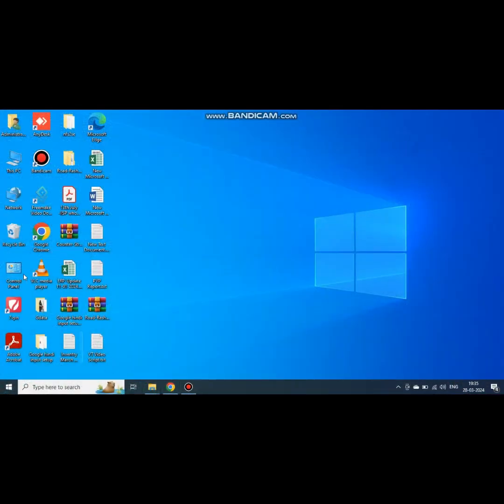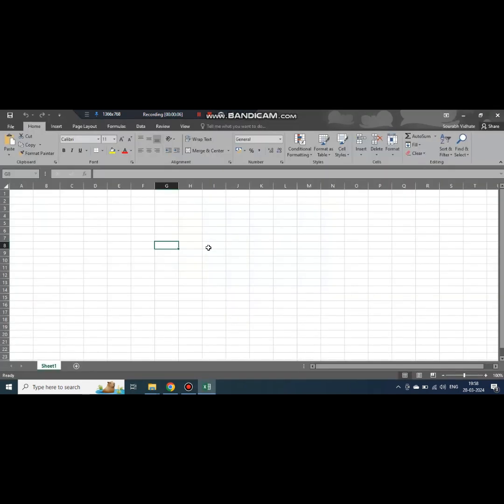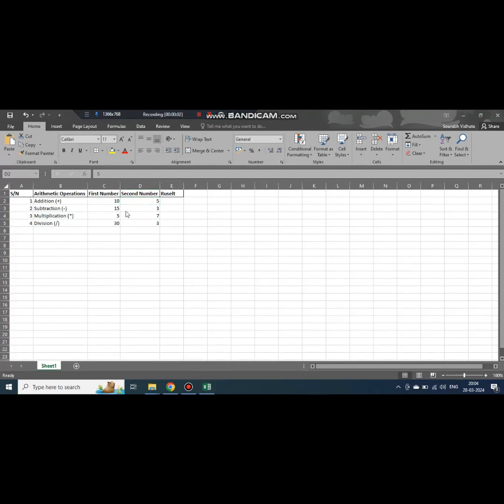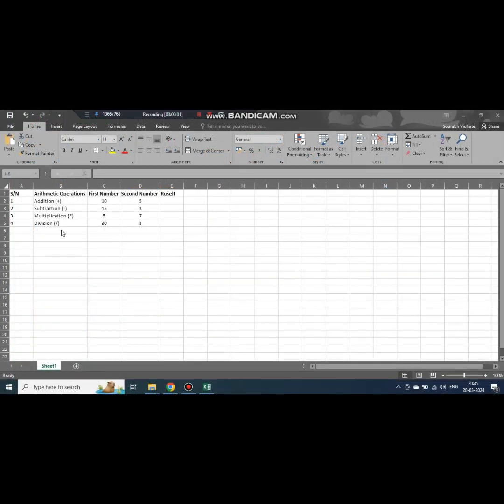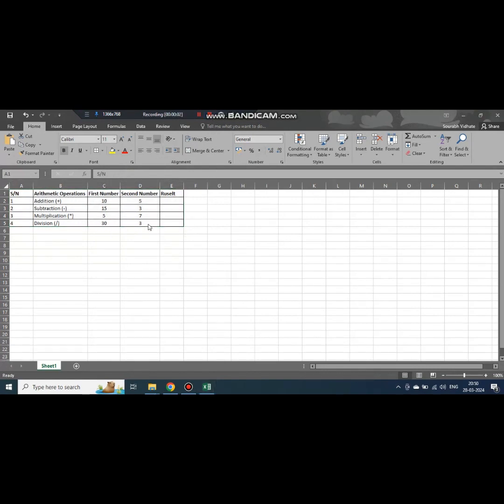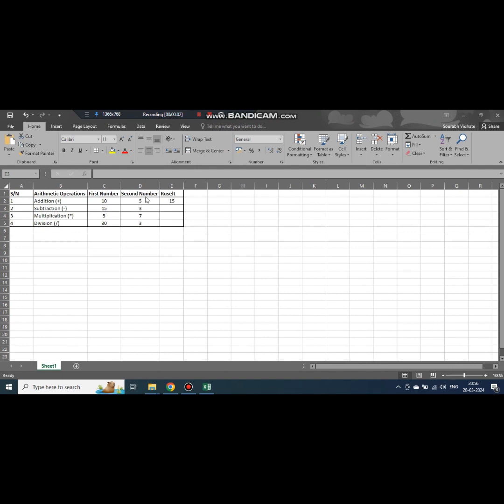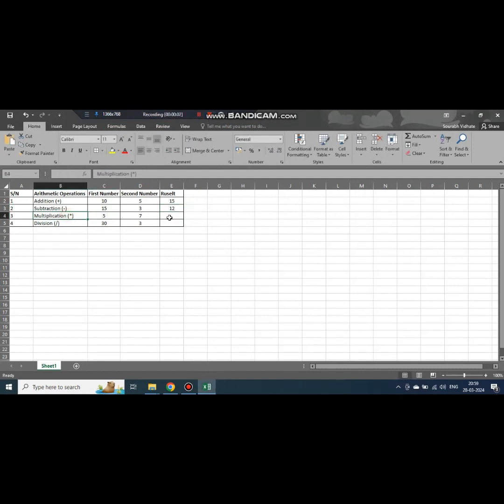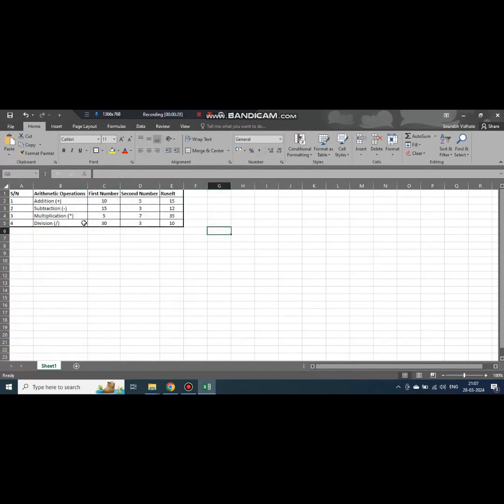Excel for Everyone Part - 4 : Arithmetic Operations in Excel | Learn Excel From 6 years Old Child.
"Excel for Everyone: Arithmetic Operations in Excel" is a charming and delightful video tutorial crafted by a talented 6-year-old child. In this heartwarming presentation, our young Excel enthusiast takes viewers on a journey through the world of spreadsheets with infectious enthusiasm and creativity.

Unlock the full potential of Excel by mastering arithmetic operations! Whether you're a beginner or an experienced user, this tutorial will equip you with the essential skills to perform arithmetic operations efficiently and accurately in Excel.

In this step-by-step guide, we'll cover everything you need to know, from basic addition and subtraction to more advanced functions like multiplication, division, and beyond. Learn how to use formulas and functions effectively to streamline your calculations and save time.

Discover the power of Excel's built-in functions such as SUM, SUBTRACT, MULTIPLY, DIVIDE, and more, and explore practical examples to understand how to apply them in real-world scenarios. From simple calculations to complex financial modeling, Excel's arithmetic capabilities are indispensable in various industries and professions.

Join us on this journey to become an Excel arithmetic expert. Whether you're managing budgets, analyzing data, or solving mathematical problems, mastering arithmetic operations in Excel will elevate your productivity and accuracy to new heights. Don't miss out – start mastering Excel arithmetic today!